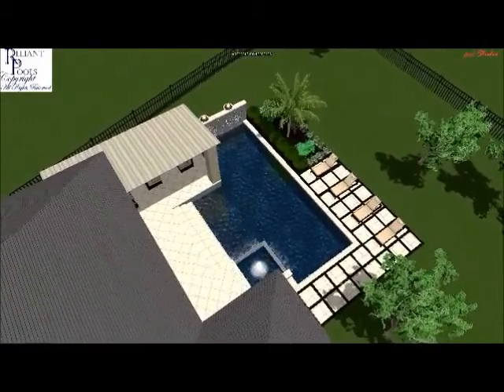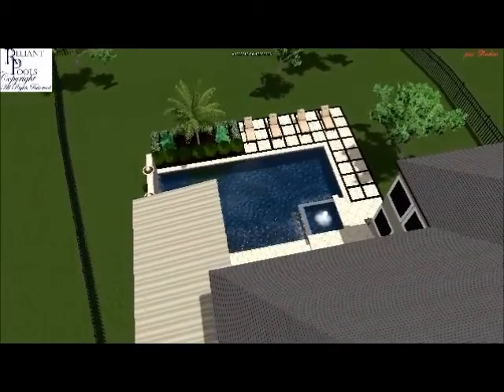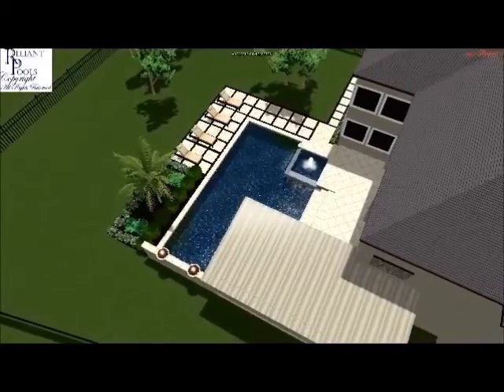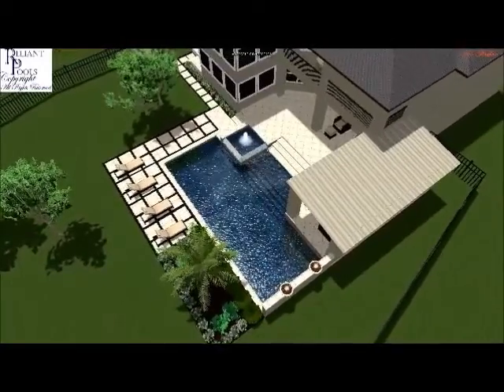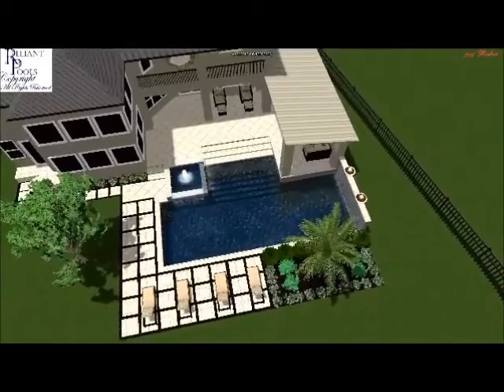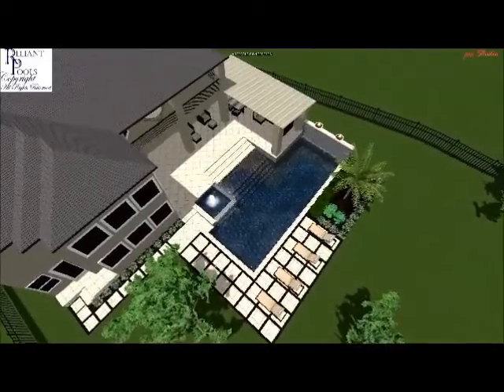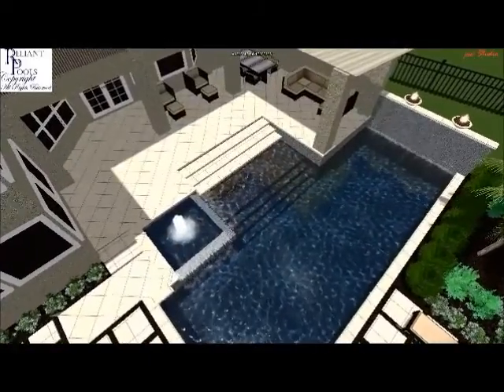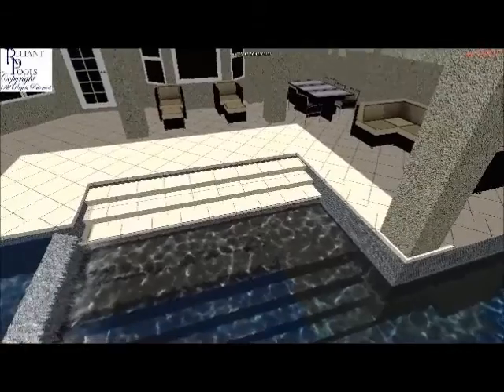Austin Custom Swimming Pool Built in Steiner Ranch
Geometric design with patio cover, fire bowls, wet wall, cantilever coping, negative edge spa, deck jets, and black quartz interior